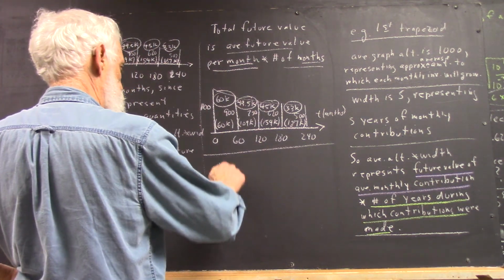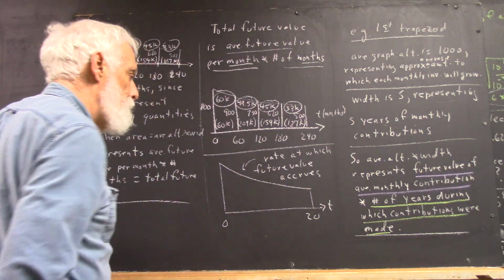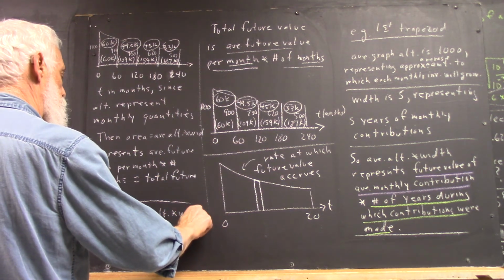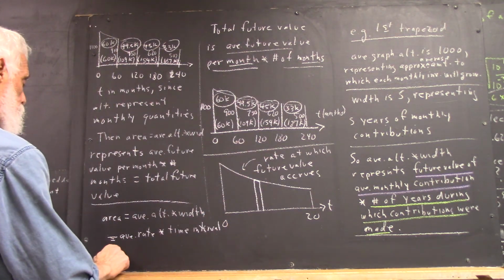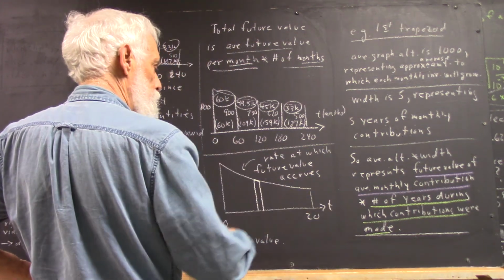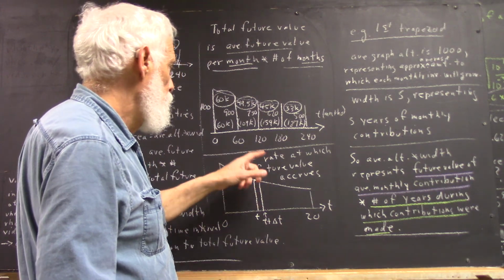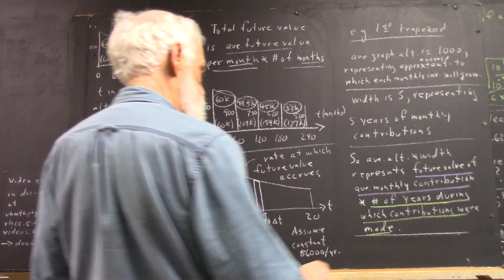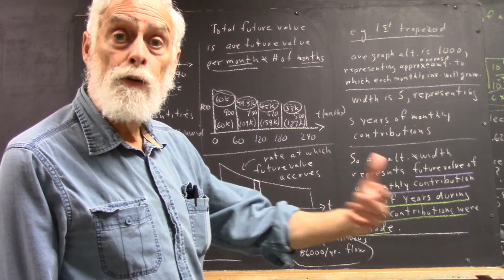dagapcal 1531 representing equivalent continuous flow rate vs time as graph dimensions of trapezoid